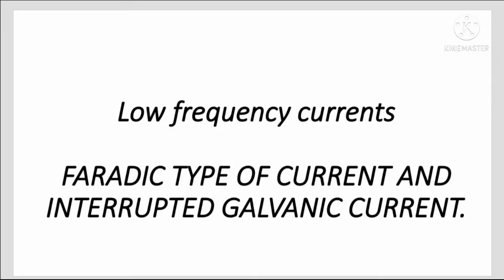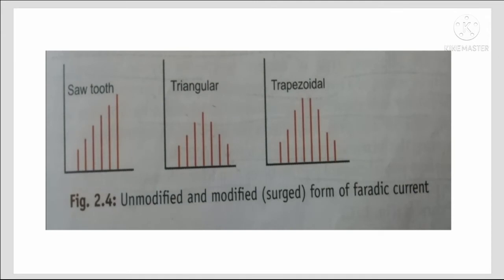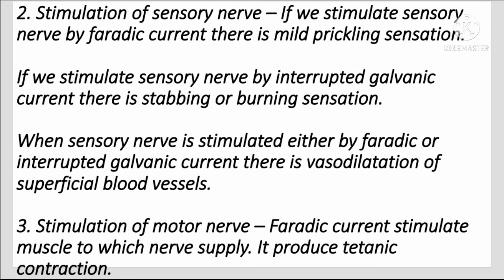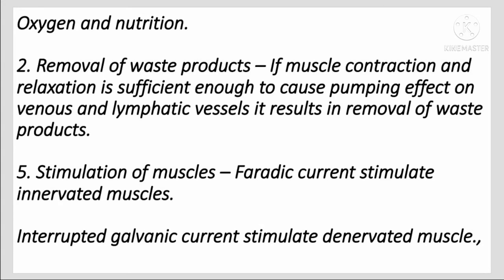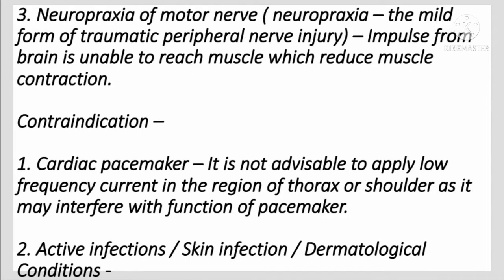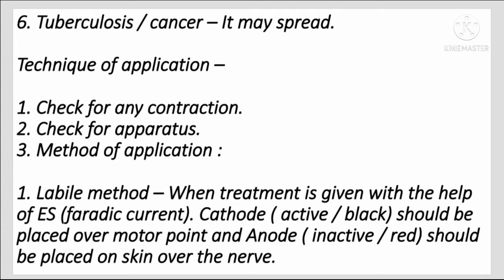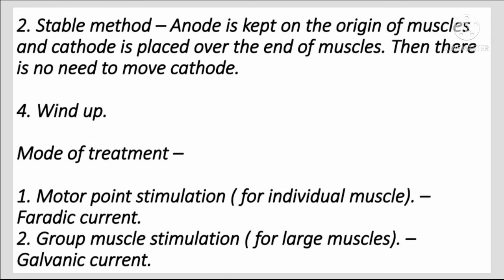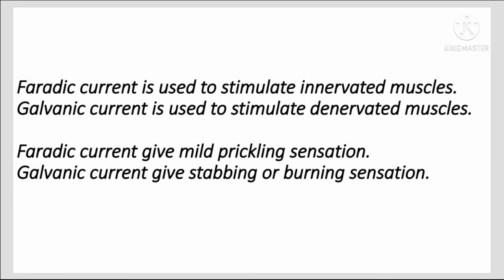Low frequency currents | Faradic and galvanic current | Electro therapy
Hello everyone,

In this video we will see the low frequency current - Faradic and galvanic current in that physiological effects, indication, contraindication and technique, difference between faradic and galvanic current.

Thanks.